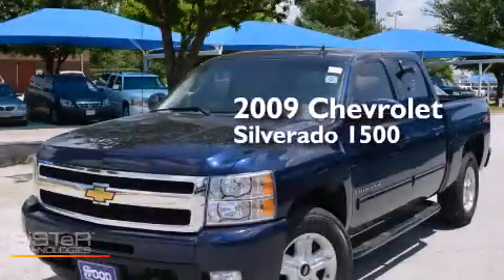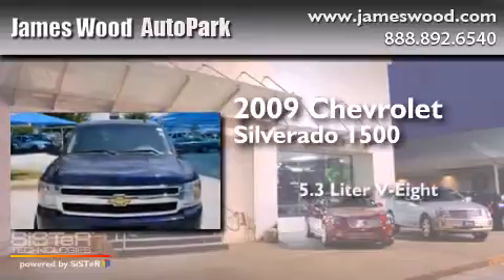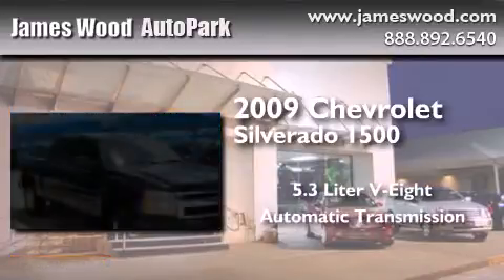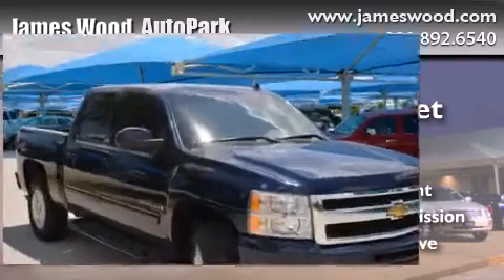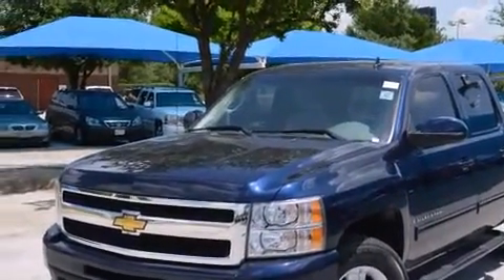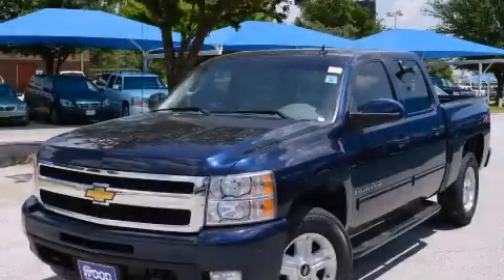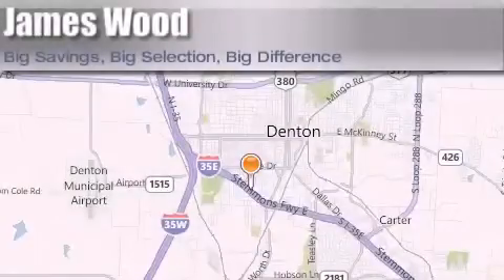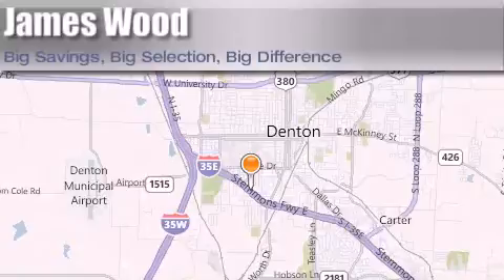2009 Chevrolet Silverado 1500 Ft. Worth TX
We've been honored to serve the Denton TX area , we promise that your experience at our dealership will exceed your expectations ! Year : 2009 Make : Chevrolet Model : Silverado 1500 Engine : 5.3L 8 Cyl. Fuel Injected Trans . : Shiftable Automatic Exterior : Imperial Blue Metallic Miles : 82,363 Stock : 250354B1 James Wood Autopark I35E South Denton , TX 76205 Welcome to James Wood - your source for quality new and used cars from Buick , Cadillac , Chevrolet , GMC , Hyundai , and Pontiac . With two north Texas locations to serve you - Decatur and Denton - our new and used car sales force is ready to assist with your next new or used car purchase . We have a large inventory of new and used cars ready for delivery today . Proudly serving the Dallas and Fort Worth Metroplex ! The James Wood Auto Group's business philosophy is to provide our customers with quality Chevrolet , Pontiac , Hyundai , Buick , GMC , and Cadillac cars , trucks and SUVs , but also provide great value and service . We are celebrating 30 years in the automotive business in the Dallas - Ft . Worth , Texas area , and it is our policy to treat every visitor that enters our Chevy , Pontiac , Buick , GMC , Hyundai , and Cadillac dealership doors as an honored guest without exception . The bottom line is we work hard every day to provide a friendly and professional sales experience for the car or truck buyer , quotes Mr . Wood . Every customer deserves that and we guarantee that you’ll find it at the James Wood dealerships . 2009 Chevrolet Silverado 1500 Denton TX